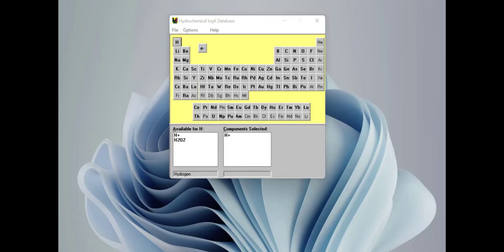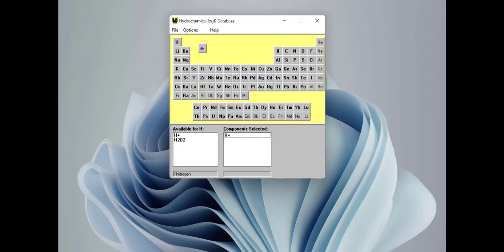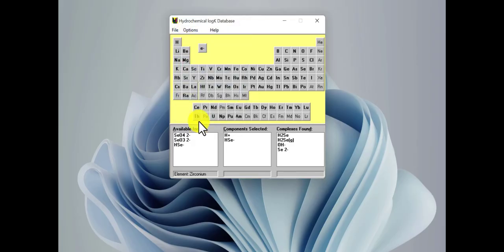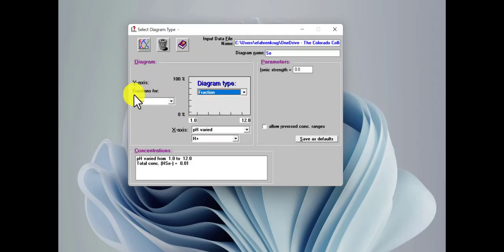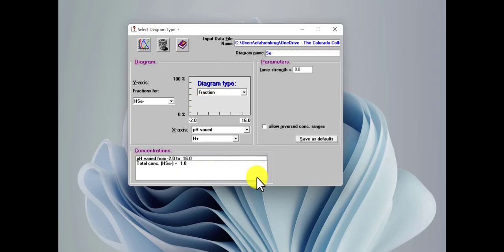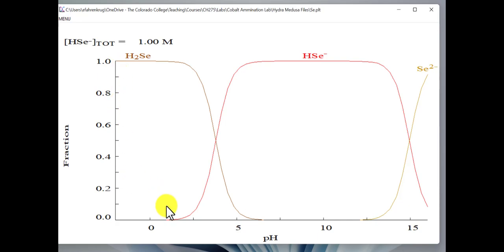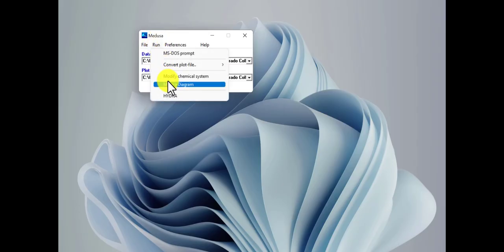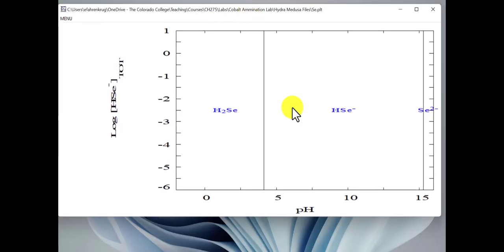Hydra-Medusa Chemical Equilibrium Software - Fraction & Predominance Diagrams of Monoatomic Anions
Introduction to using Hydra-Medusa software to compute chemical equilibrium fraction (alpha) and predominance diagrams of monoatomic anions for CH275 course at Colorado College.